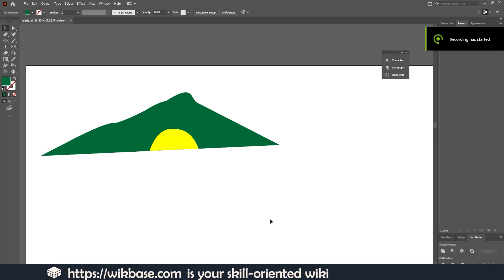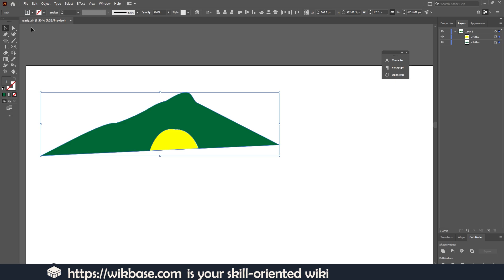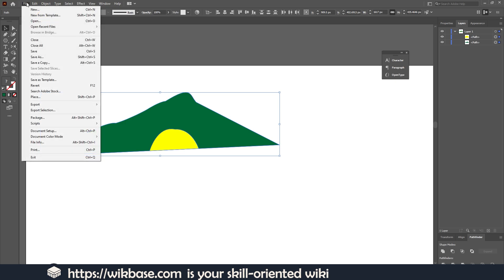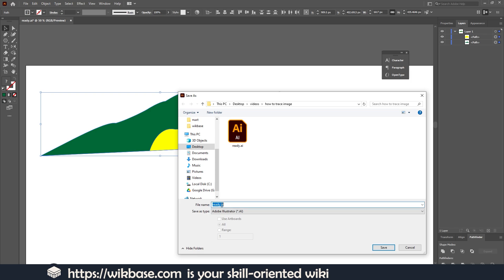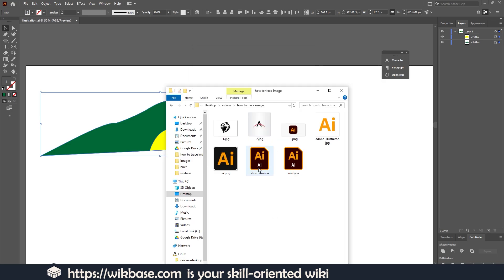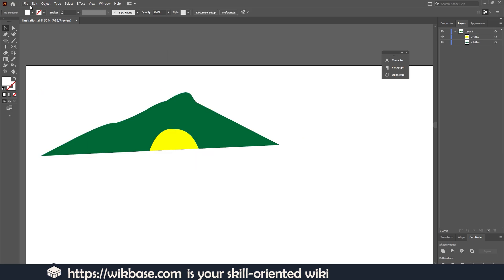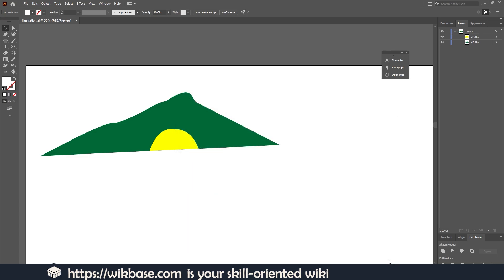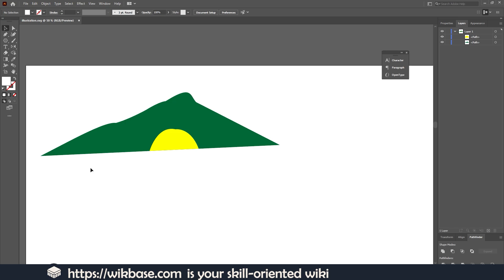How to Export as Vector in Adobe Illustrator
In this tutorial, I'm going to show you how to export vector in adobe illustrator.

Key phrases:
Illustrator vector export tutorial
How to save a file as vector in Illustrator
Exporting vector graphics in Adobe Illustrator
How to export SVG from Illustrator
Saving Illustrator files as vector formats
How to create vector exports in Adobe Illustrator
Exporting high-quality vectors in Illustrator
Illustrator vector file export guide
How to export shapes as vector in Illustrator